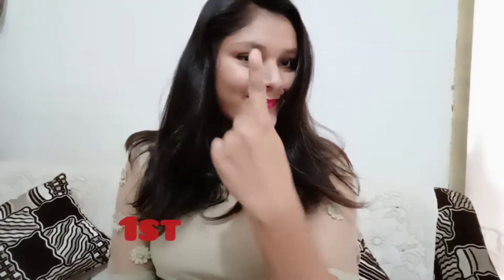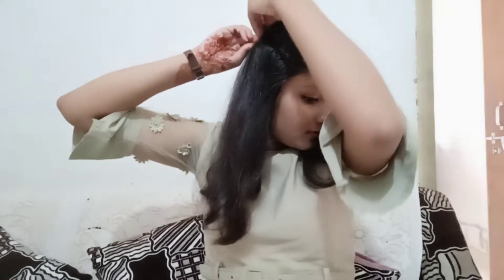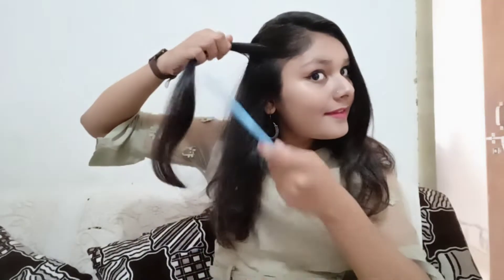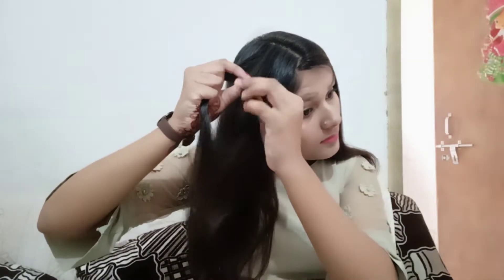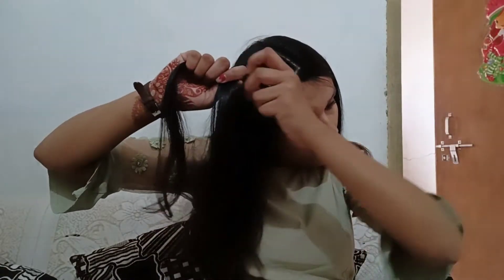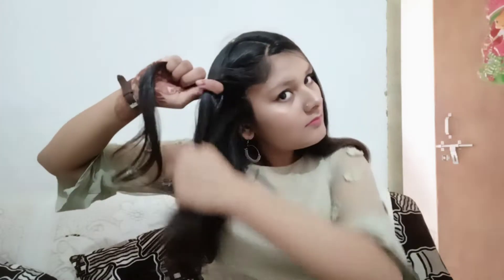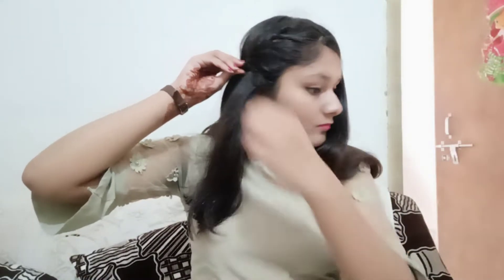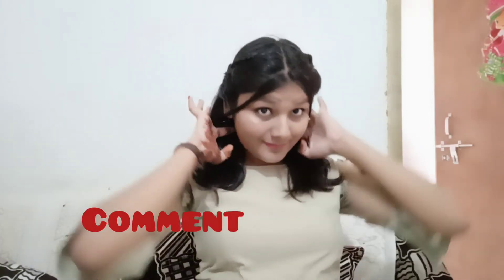2 minute मैं बनने वाली सबसे आसान 2 hairstyle || 2 easy and beautiful hairstyles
hey pretty girl ❤️ .
I am Niharika Garg . this hairstyles only for you . This hairstyle made in just 2 minutes.
I hope 🤞 ki apko yeah dono hairstyles pasand aii ho Agr pasand aii hai tho meri video ko like , share and comment kar kar bhi btana ki apko yeah hairstyles kesi lagi .

And don't forget my other challenging video 🙂

Love you 😘 all ❤️ bye